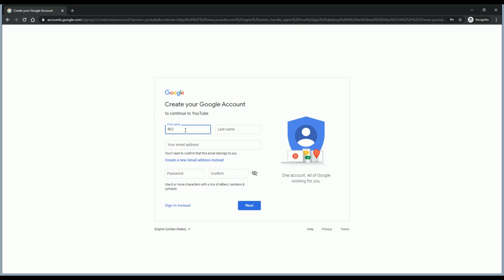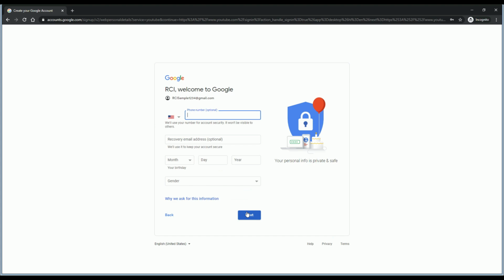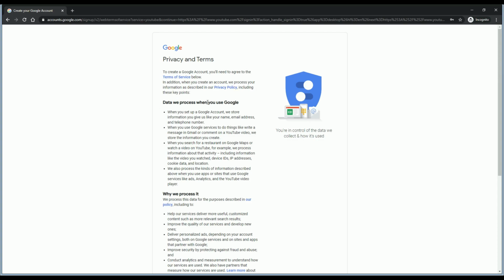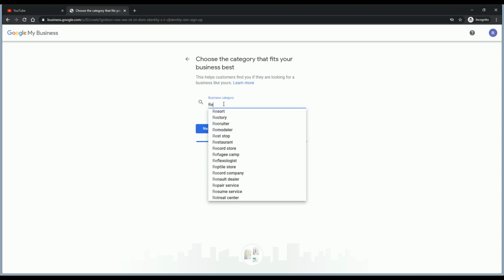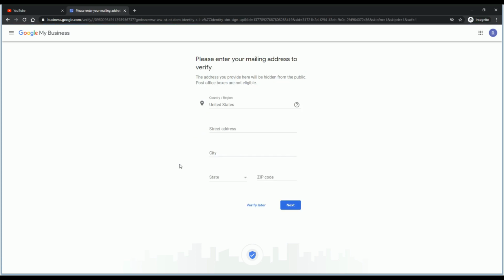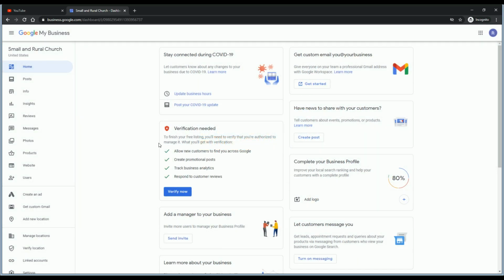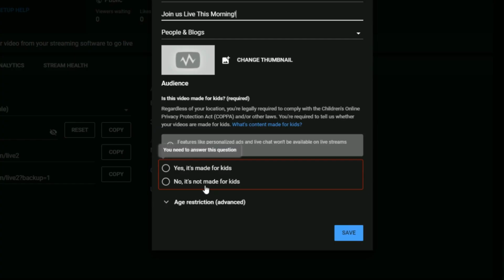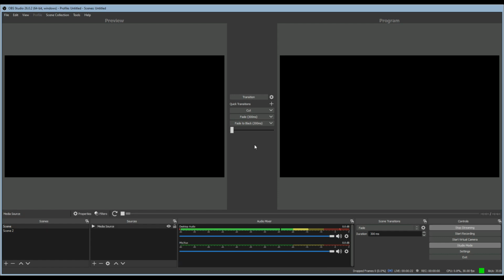RCI YouTube Streaming Setup Walkthrough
RCI 2020